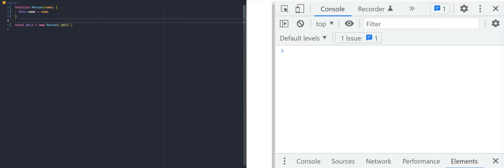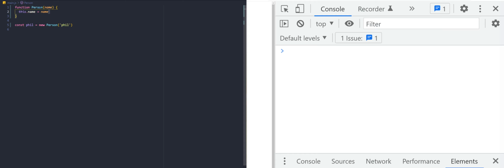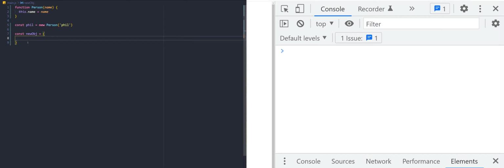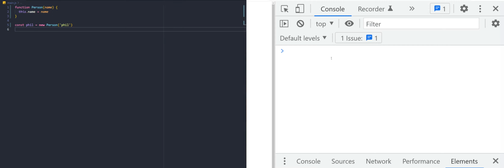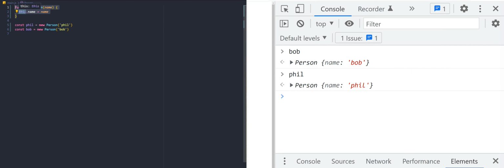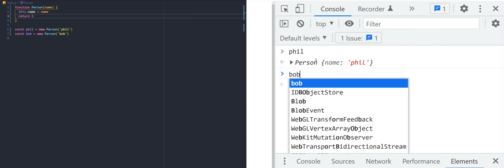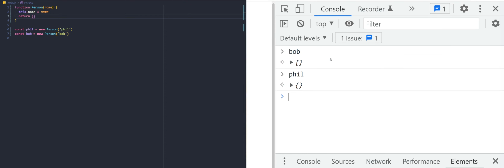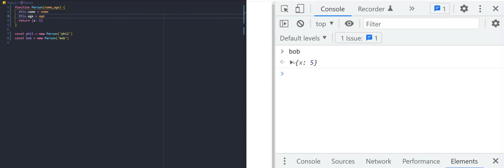JavaScript "new" keyword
New keyword intro (very basic)